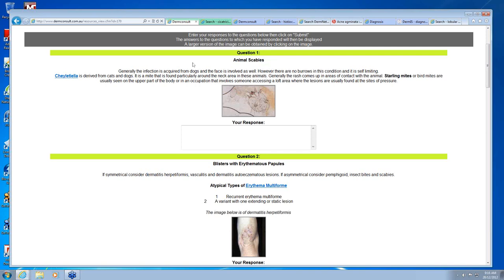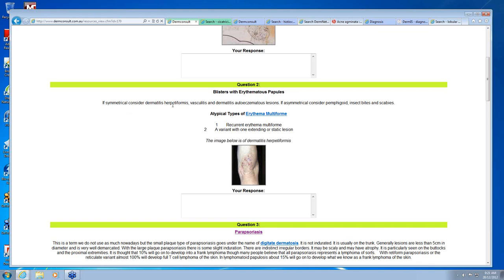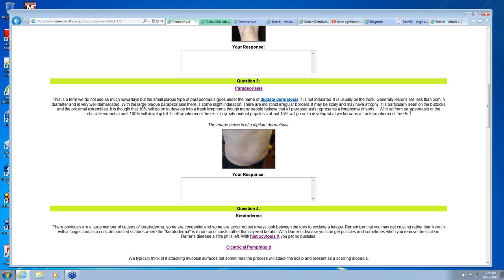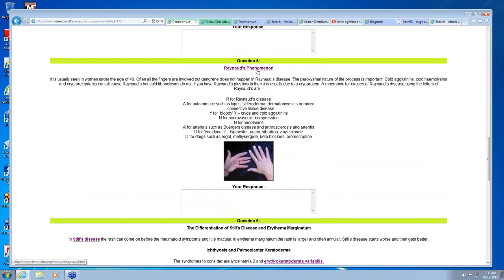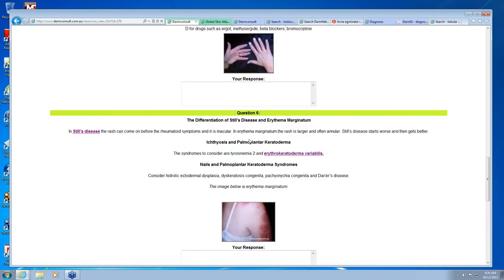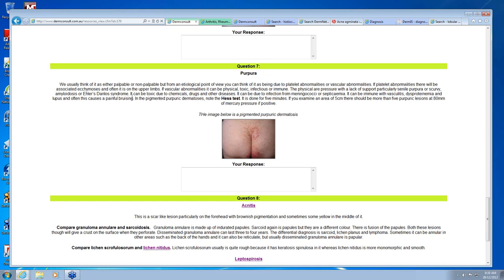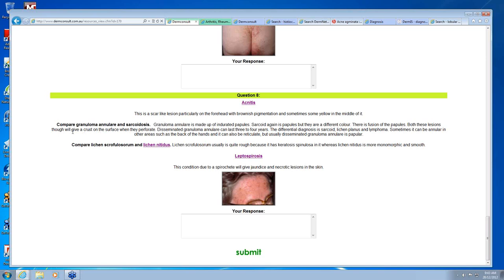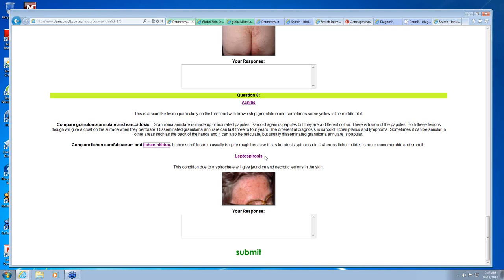2012-12-28 09.16 Webinar Now.Tutorial 32